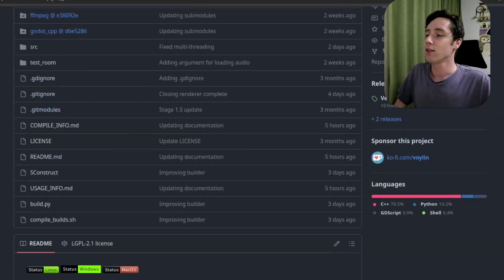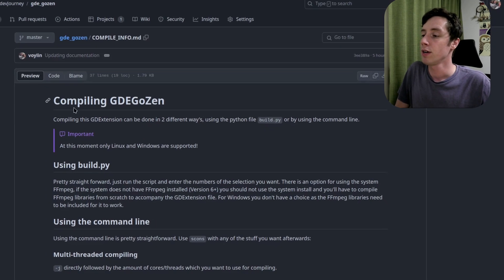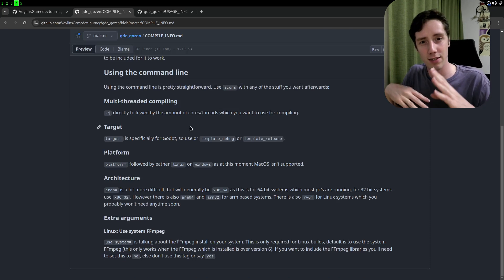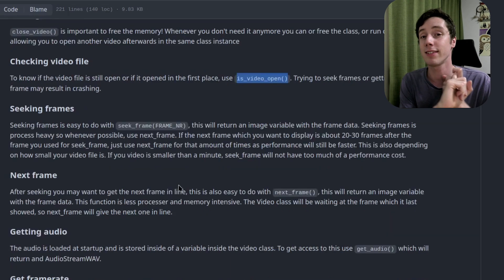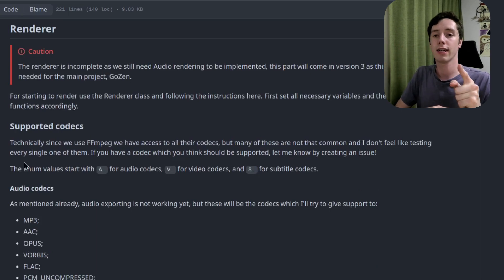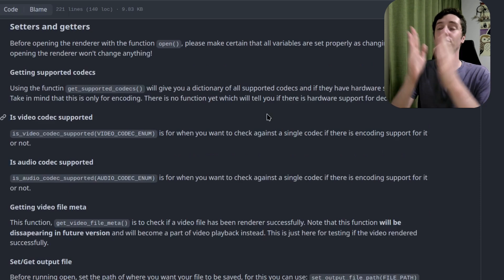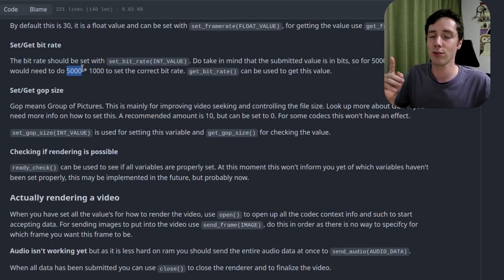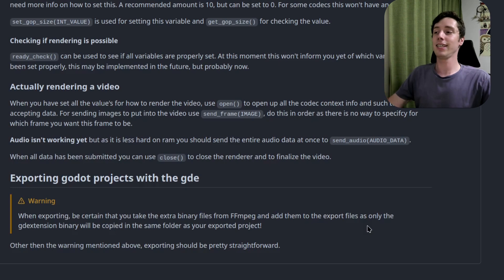GDE GoZen V2.0: Video playback + Rendering in Godot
Looking for better video playback inside of Godot? For using more video file types? Look no further as I made a solution for you :D

*Chapters:*
0:00 Intro
0:26 The GitHub repo
1:40 Video playback example
2:21 Priority number 1
2:36 Licensing
2:46 Compiling the gde
5:09 How to use the GDExtension
5:43 How to use: Video playback
9:14 Small break
9:18 How to use: Renderer
11:43 Renderer setters and getters
14:57 How to actually render a video
15:50 Exporting your project with GDE GoZen
16:26 First rendered video
17:25 If you use this GDExtension